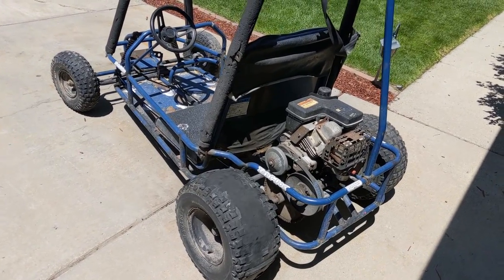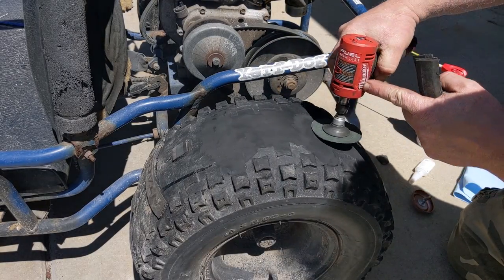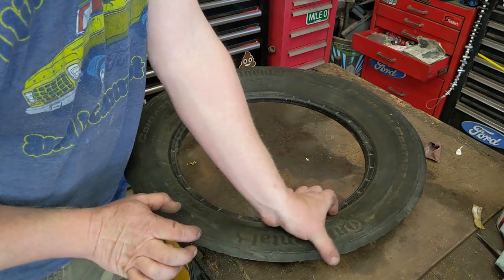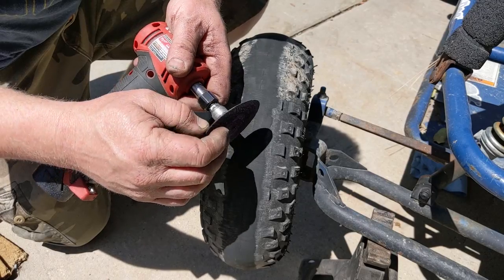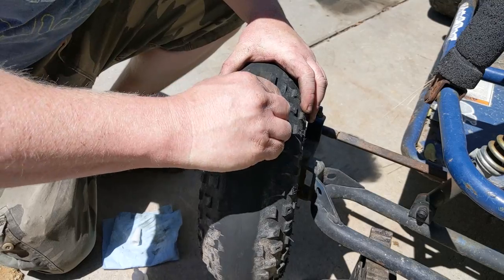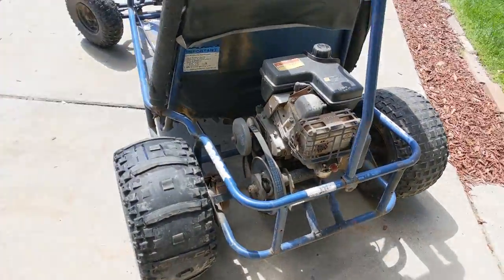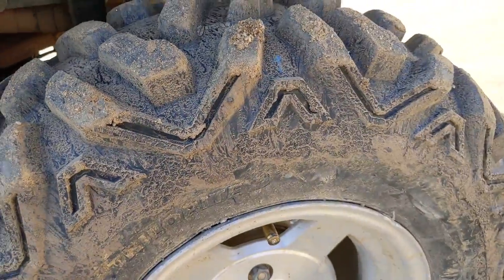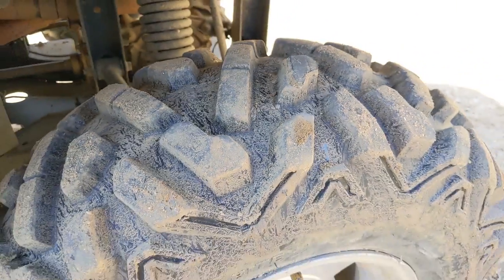Can NEW Tread be put on a Tire? custom tread patterns!!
Bald tires get a second life

PR1500 Rubber Weld 3M -first choice after experiments
PR100 Rubber Weld 3M
PR40 Rubber Weld 3M
TIRE BUFFER for drill
Milwaukee Right Angle Die Grinder M12
Roloc 60grit 3in wheels BEST MADE/LASTING
Small Folding Razor Blade Knife I always use
SIDEWALL GASH repair Kit with rubber, glue, sandpaper

CANADA GUYS:
Just a heads up the 3M PR40 can be hard to find/expensive in Canada. I'm told thes glue works great as well through a commenters who are in Canada. Satellite City Hot Stuff Special T CA Glue.   Any of the 3M PR series glues work just fine and one maybe easier/cheaper to come by(pr40, pr100, pr600, pr1500).  The only difference in those glues is the thickness. So with the PR1500 it's more gel like vs water so you will need to make sure to squeeze out the excess.

Thoughts:
I think I like the slightly thicker glues vs the thinnest. On the data sheet the thinner PR40 is the strongest but I think only if you can clamp it. The thicker glues pr600-pr1500 fill in gaps much better and spots that may not have touched on the pr40 are now bonded. So the thicker may actually be stronger in real world applications. You do not have any working time with this stuff(thicker glues have longer working time(seconds). You need to apply it, stick it, hold pressure and be done. Anytime you move, lift a corner etc it sets up and will not bond. You need to simply re-sand the area and piece and try again.

FIX:
Bias Ply Tires
Tractor tires
ATV tires
UTV tires
Garden equipment tires
Off Road Tires
Mud Tires
Paddle sand tires
Boeing 747 tyres
Tire Grooving
The spare tire around your waist